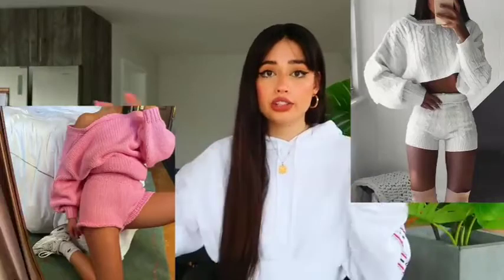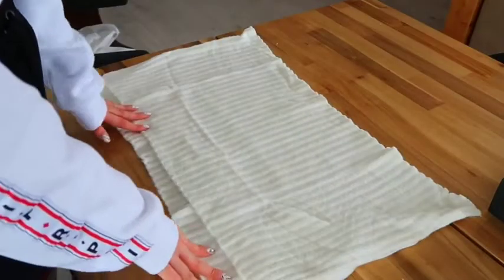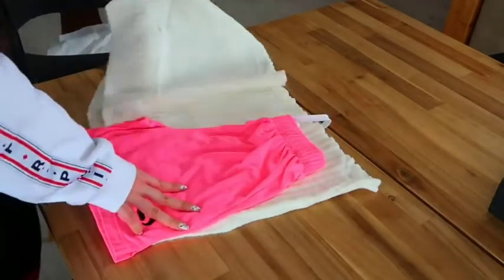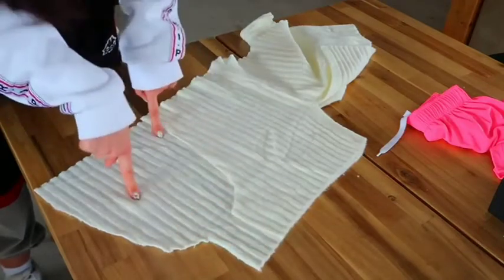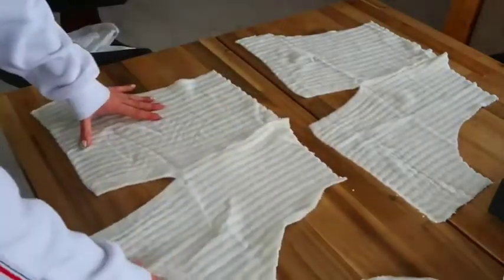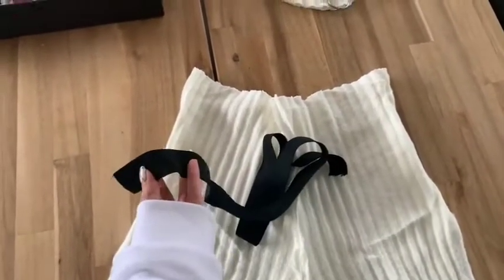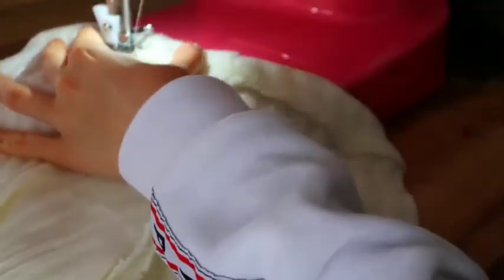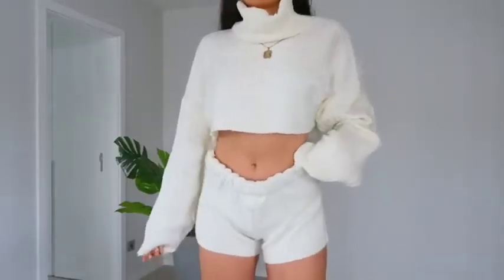DIY KNIT CO-ORD !! Simple DIY Knit Sweater Making Idea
DIY KNIT CO-ORD !!

IF YOU MAKE THIS PLEASE TAG ME I WANNA SEEE :D

Some of My Favorite Beauty Products: 👇👇👇

face moisturiser

body moisturiser

lip balm

primers- 1.

cleansing foam

sleeping face mask

best serum for hair growth

Hi guys! hope you like this Video!

+ Canon 6D Mark II (Main Camera)
+ Canon G7X (Vlog Camera)
+ Sigma 35mm Lens
+ Memory Card (BEST)

The full credit for this video goes to -  "Ines Silva" {@irisloveunicorns}

She gave me the right to use his video. And also it's a creative commons video so there is no issue to reuse this video.

Hope you enjoy Loves!

tags - oversized, chunky, tutorial, crochet, beginner, intermediate, pattern, free, grandpa, style, how, to, make, your, own, winter, yarn